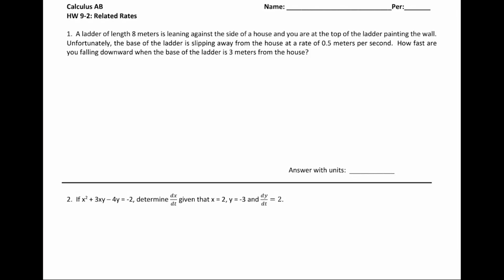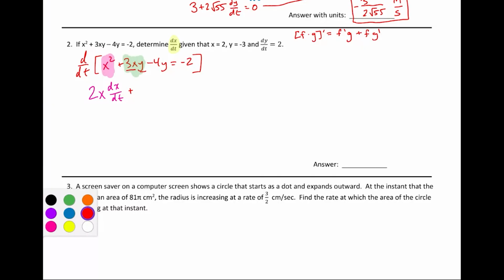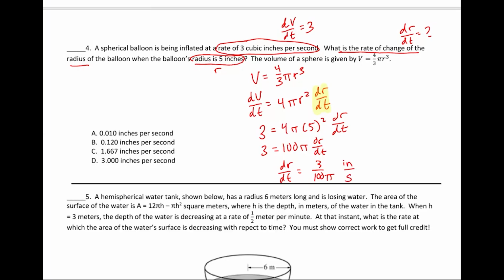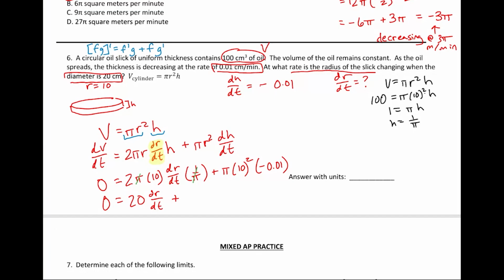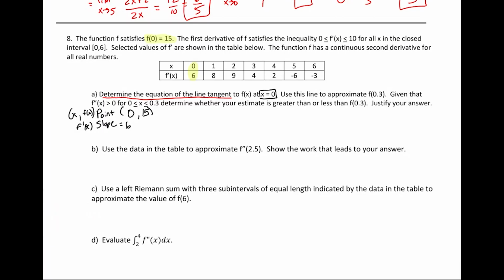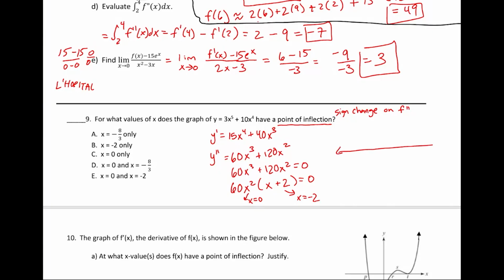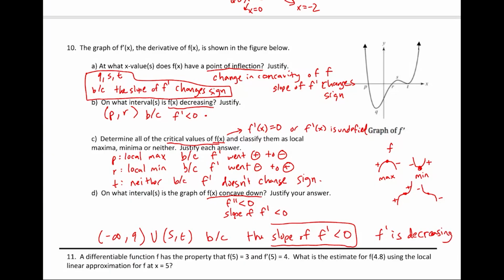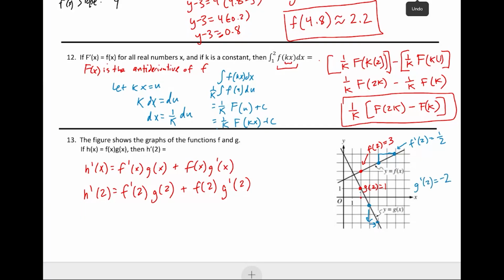calculus | hw 9-2 | related rates